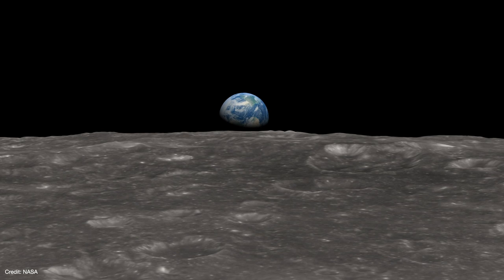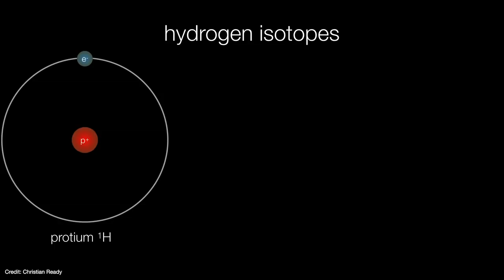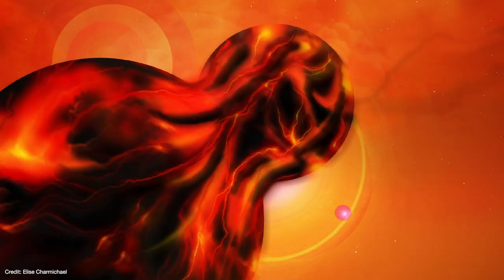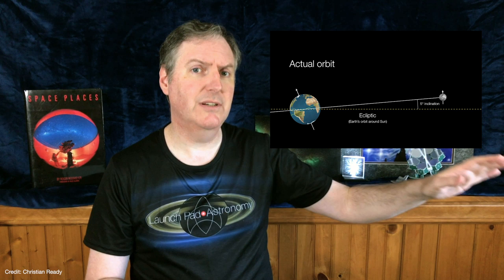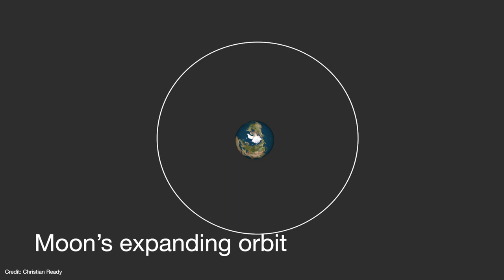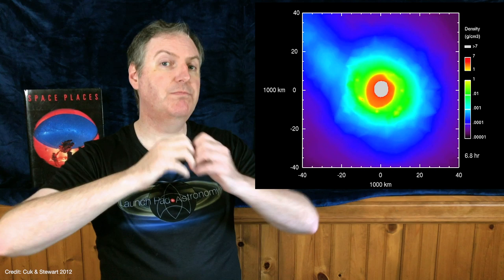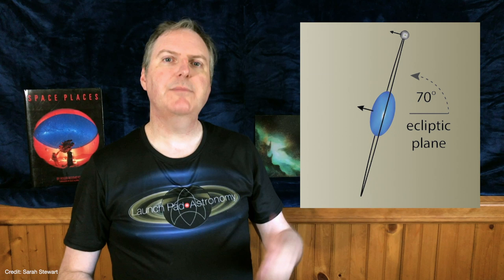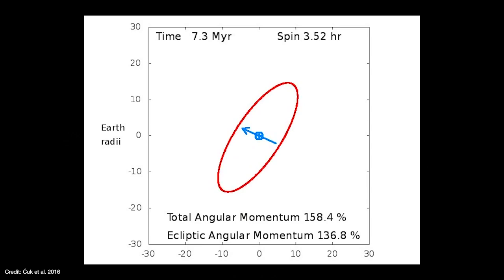Was the Moon created from a 'Donut Earth'?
Was the Moon created from a 'Donut Earth'? How the Moon was created is a longstanding puzzle. Astronomers believe the Moon formed in a giant impact between Earth and a Mars-sized protoplanet named Theia. But this model has several problems. New models show the Moon was formed in a synestia - a donut-shaped cloud of molten rock vapor after the proto-Earth was blasted apart in a giant impact.

🧭 References:
Lock, Stewart 2017 - The structure of terrestrial bodies: Impact heating, corotation limits and synestias

R. Canup 2012 - Forming a Moon with an Earth-like composition via a Giant Impact

United States
Earth